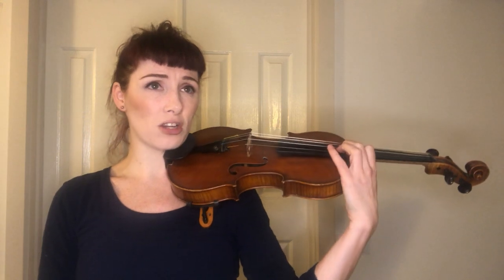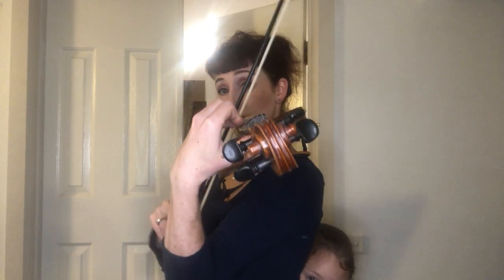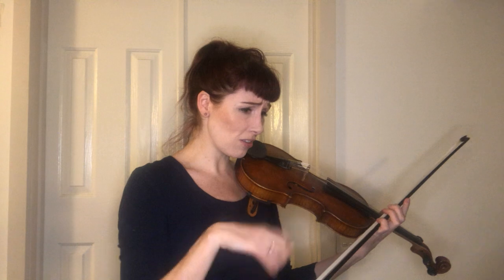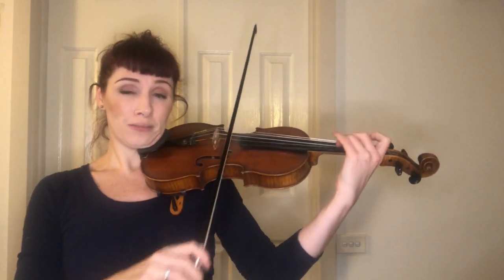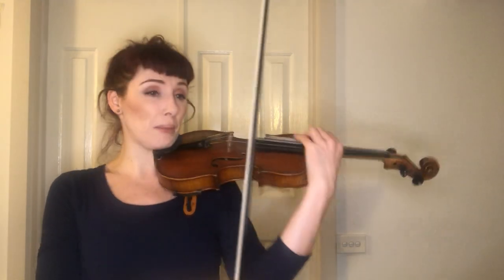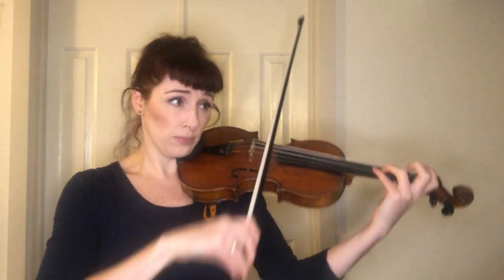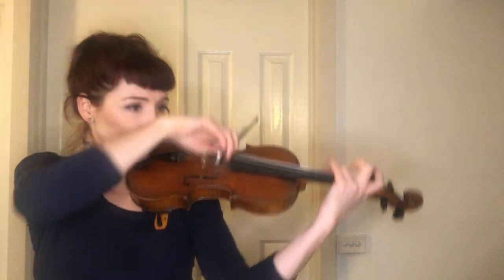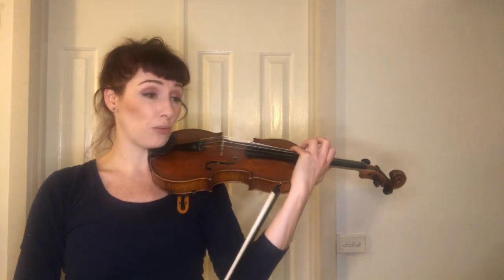Suzuki Violin Mozart Concerto in D Maj (book 10) 1st movement overview and breakdown